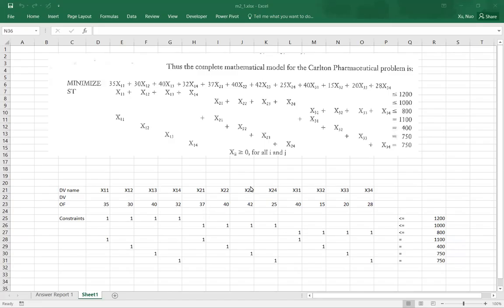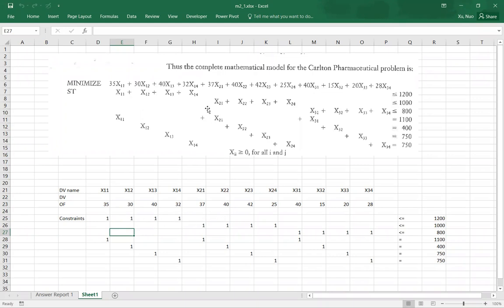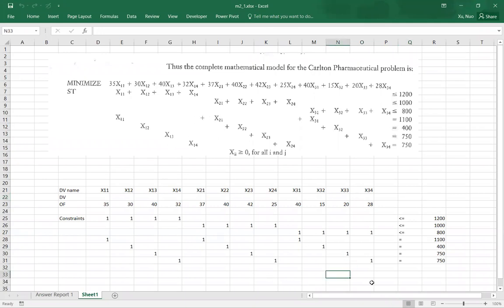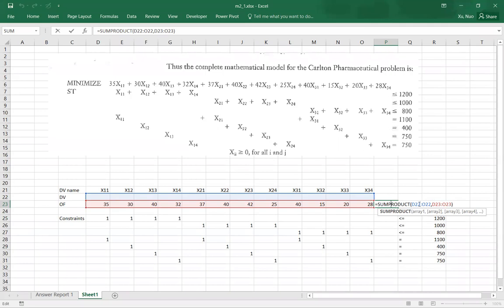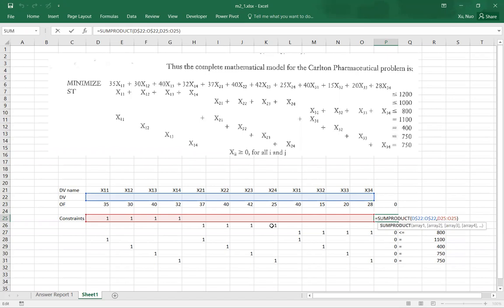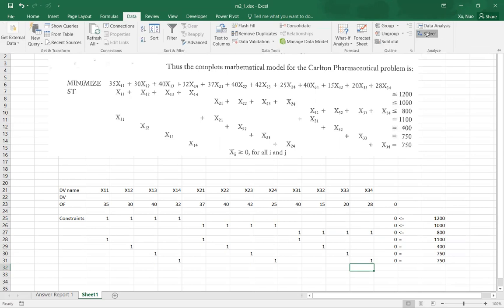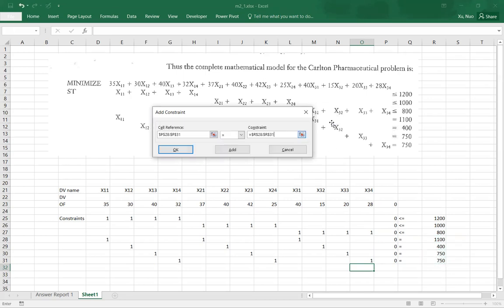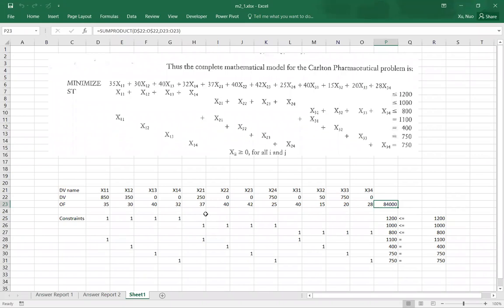use excel solver for transportation problem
This video introduces a generic way of setting up excel and using excel solver to solve linear programming problems with large number of decision variable and constraints.